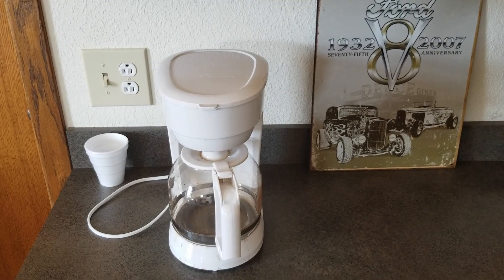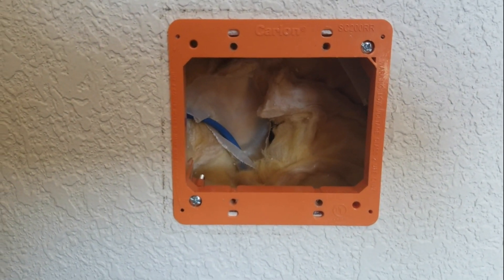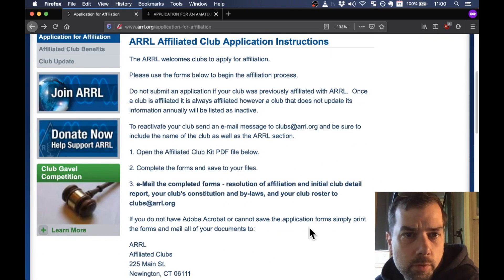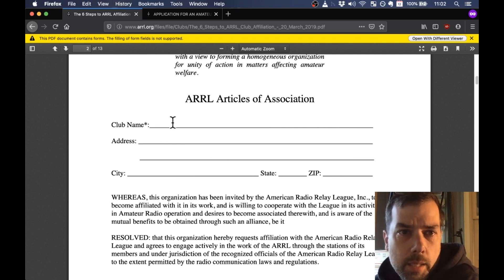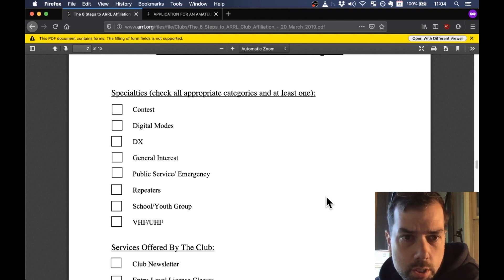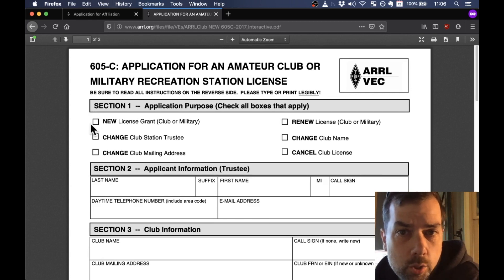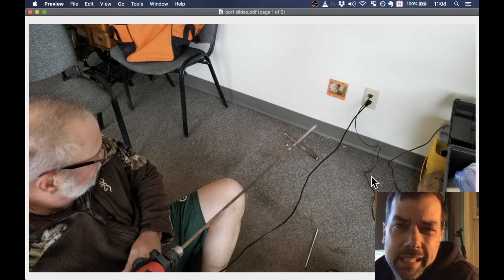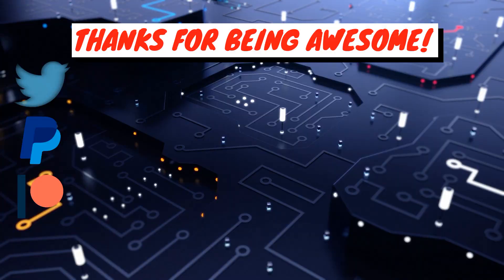#56 How To Start a Ham Radio Club and build a Club Shack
Starting a ham radio club is really easy - find some friends that are interested in the hobby, bribe them with coffee and fill out some forms.  Magic!